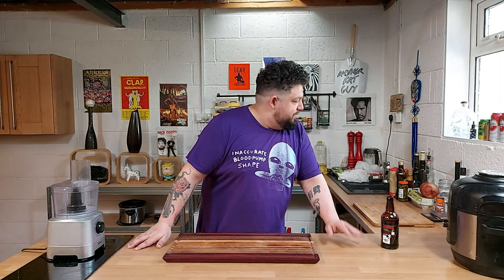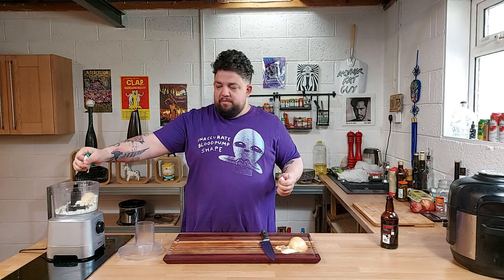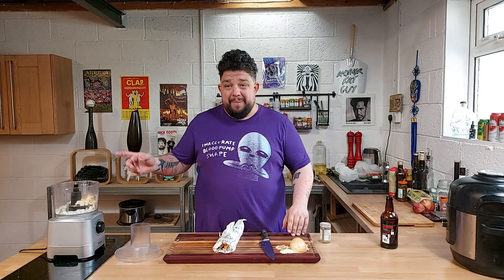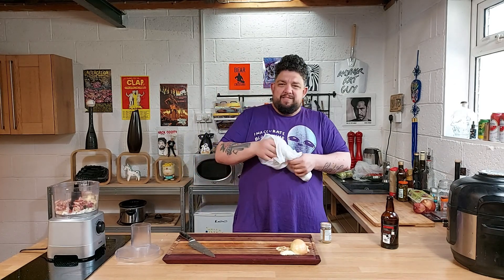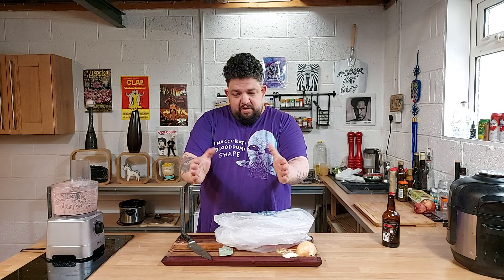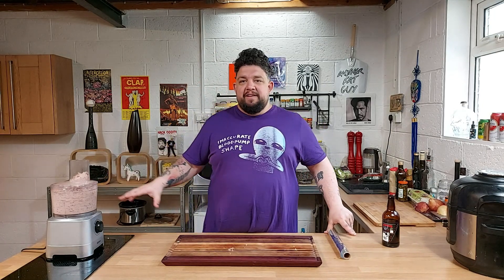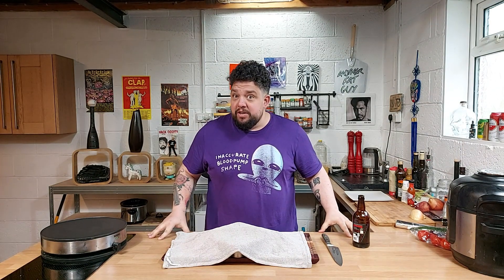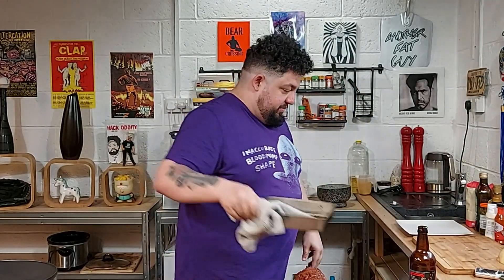Homemade Doner Kebab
It really helps the video do better with the almighty YouTube algorithm.

Thanks to Celina for laughing at me in my weakest moment.

Ingredients
Wet - Bacon, Ground Lamb, Lettuce, Tomato, Garlic Mayo, Cucumber and Jalapenos
Dry - Onion, Garlic, Ginger, Onion Granules, Black Pepper, Cumin, Coriander, Cinnamon, Salt, Mustard Powder and Bread (Pita, Naan or Tortilla)
Hardware - Blender, Skewers, Aluminum Foils and a Pan

Chop up half a big onion and put in a blender. Add a big squeeze of garlic paste, or fresh garlic. Then add the following spices (to taste, you do you boo): ginger, onion granules, black pepper, salt, cumin, cinnamon, mustard powder and coriander. Next, chop up four slices of bacon to add some fat content. Blend until a fine paste. Don’t forget to scrap the sides while blending.

Add your ground lamb to the bender, slowly. Until your bender is full. Aim to emulsify the contents into a lamb sausage meat.

Dump out the contents of the blender on a large, long roll of aluminum foil. With your hands mold a nice big log shape. Fold and wrap the foil tightly. Get another sheet and give the meat burrito a second wrap of foil. Put in the fridge for 2 hours to 24, to let the flavors marinate.

Add skewers from each end. So it balances off the bottom of your pan.

150 degree oven for an hour. Then unwrap from the foil, turn the oven to high and brown all sides (rotate).

Warm your bread of choice and then slice some nice kebab slices onto it. Add lettuce, tomato, onion, jalapenos, cucumber and garlic mayo. Hot sauce to taste, then fold the best you can and enjoy.